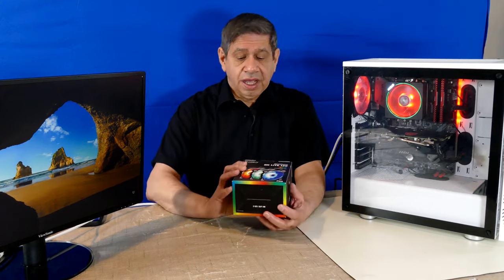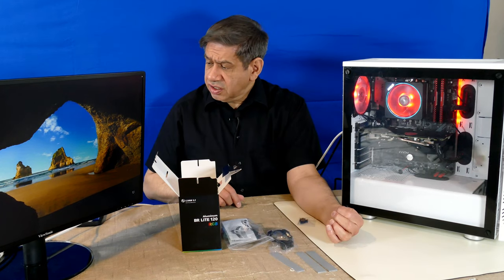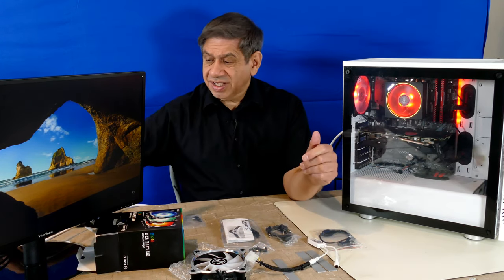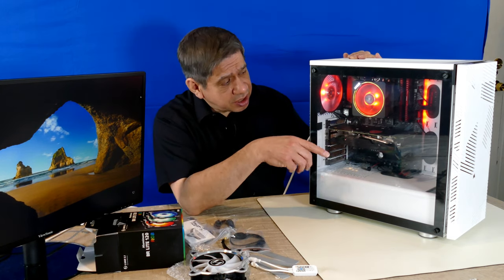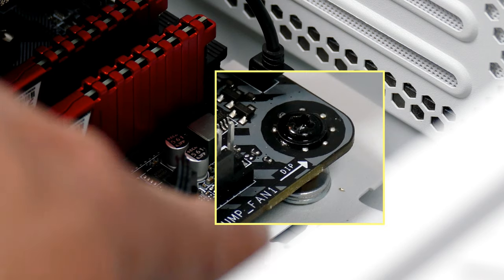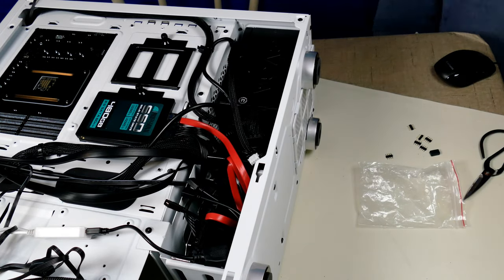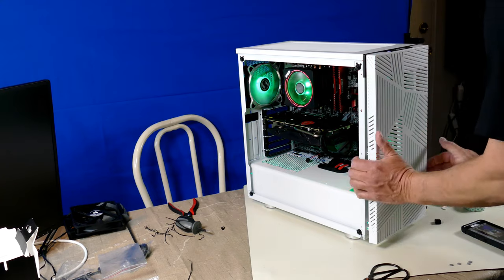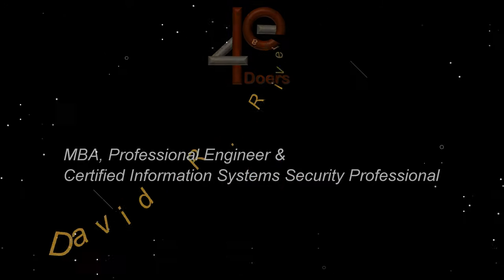CORSAIR 275R AIRFLOW PC CASE: FAN and RGB UPGRADE plus TESTING RESULTS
This video is a follow-on Video showing the CORSAIR 275R AIRFLOW PC CASE: FAN and RGB UPGRADE plus TESTING RESULTS.  The following topics will be covered in this video:

00:04 An Introduction to the Upgrade of Fans and RGB on a CORSAIR 275R AIRFLOW PC CASE
01:14 Installing Lian Li RGB BORALITE120 120mm LED PWM Fans
04:31 Installing a WiFi RGB Controller and a LED Strip in a CORSAIR 275R AIRFLOW PC CASE
07:21 Corrected issue where one motherboard screw could not be installed on the Corsair 257R Case
15:10 Testing the Noise output (db) of the CORSAIR 275R AIRFLOW PC CASE during idle & under load
17:13 Testing the cooling of the CORSAIR 275R AIRFLOW PC CASE during idle & post Upgrade
17:26 Conclusion of Upgrades to the CORSAIR 275R AIRFLOW PC CASE

    LIAN LI BORALITE Series RGB BORALITE120-3A S, 120mm LED PWM Fan, 3 FANS Pack - Silver Frame

HaoDeng WiFi Wireless LED Smart Controller, Compatible with Alexa&Google Assistant&IFTTT, Working with Android, iOS System and RGB LED Strip Lights, Comes with 24 Keys Remote Control